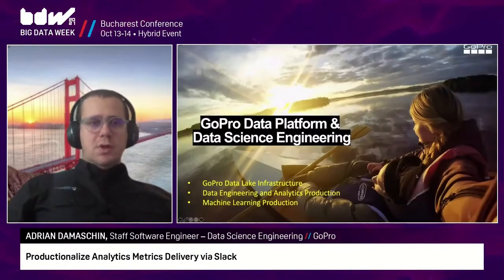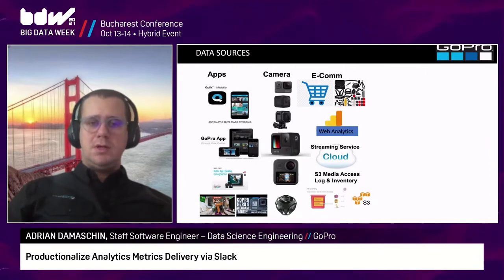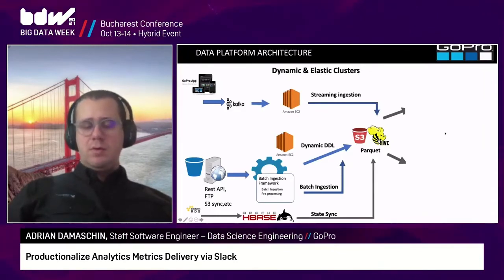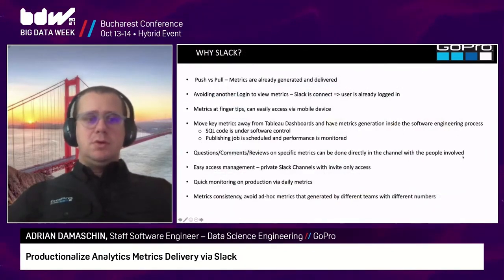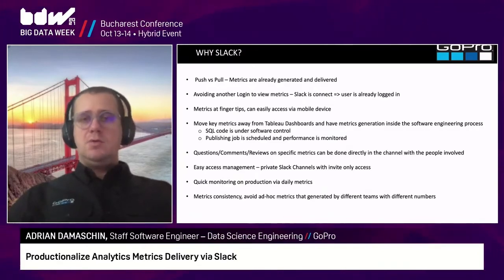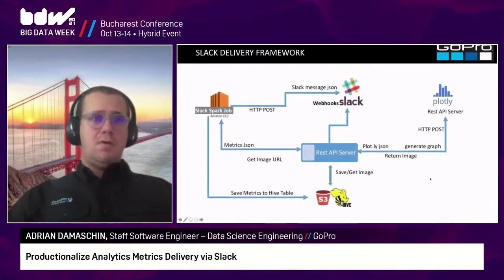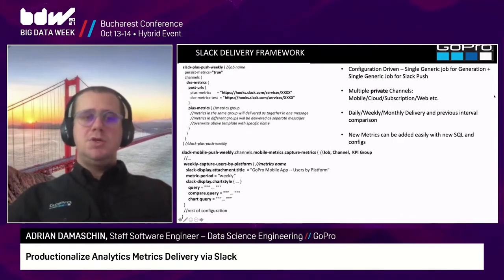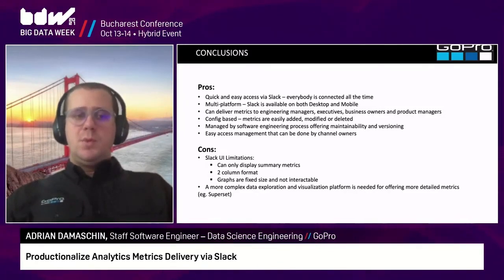Adrian Damaschin, GoPro - Productionalize Analytics Metrics Delivery via Slack